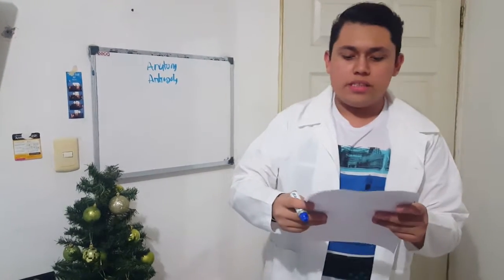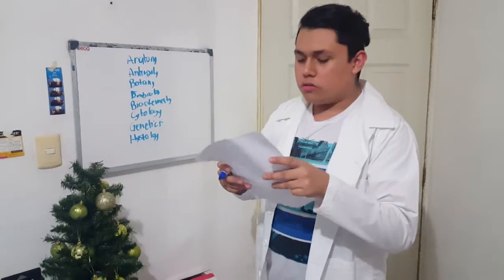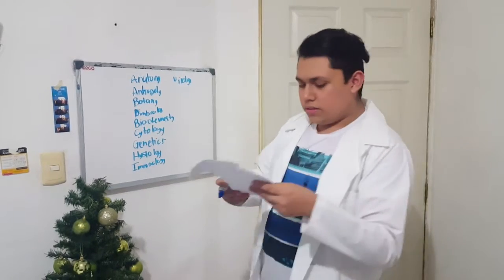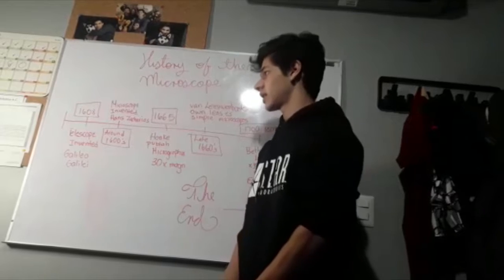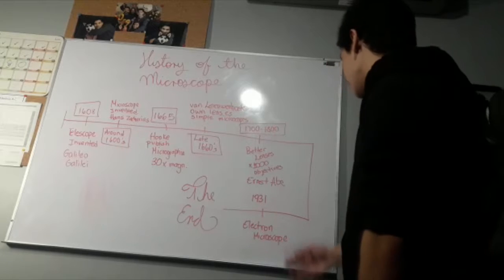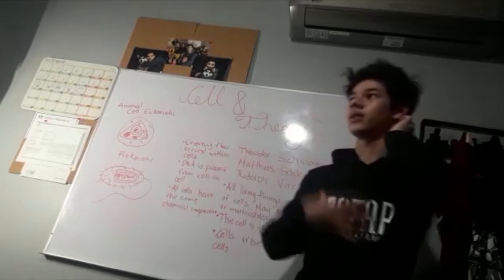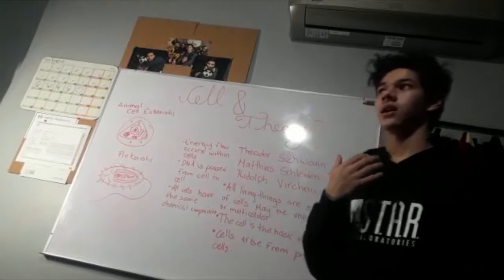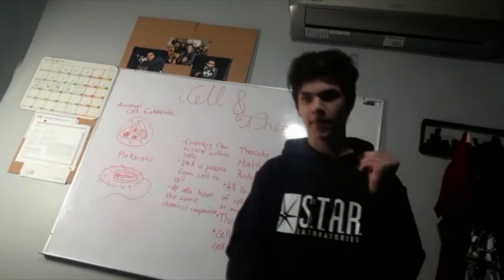Cideb Biology Video 202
Etapa1